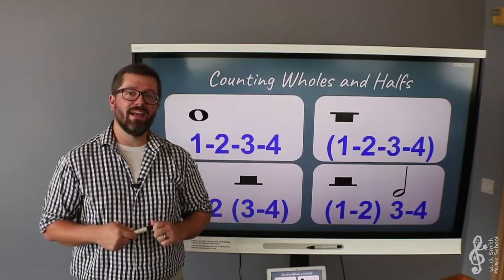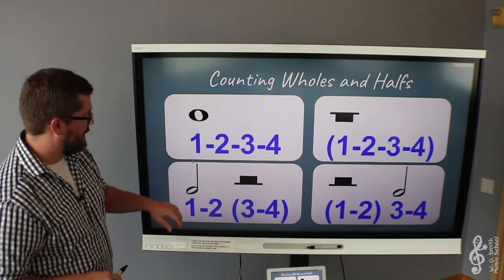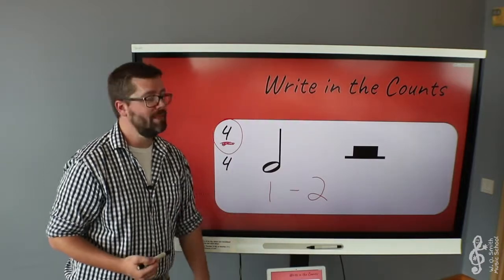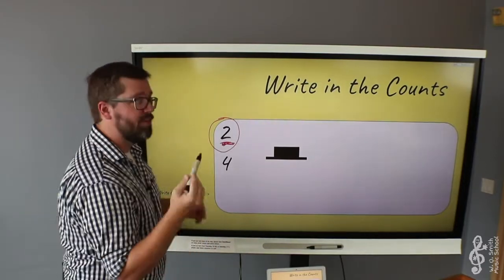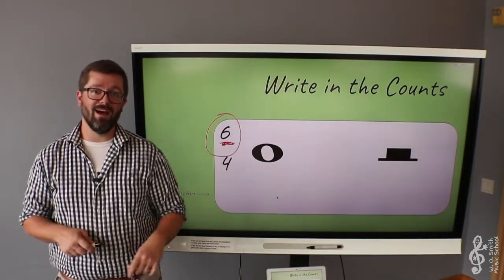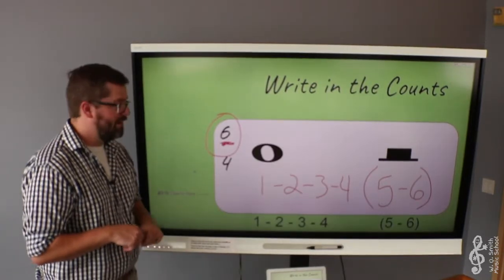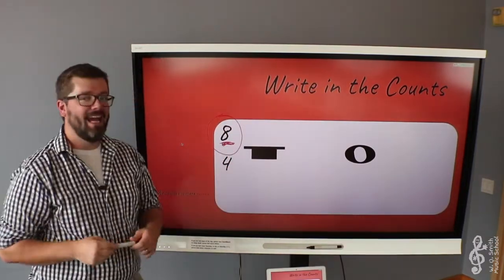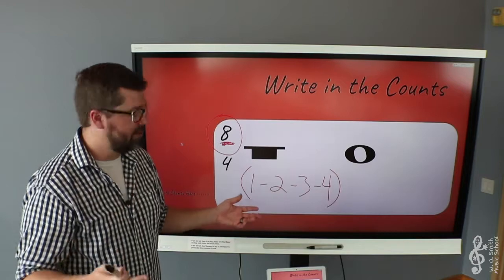Basic Musicianship Video - Reviewing How to Count Whole & Half Notes & Rests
1:40 - Click this to skip ahead to the quiz portion of the video